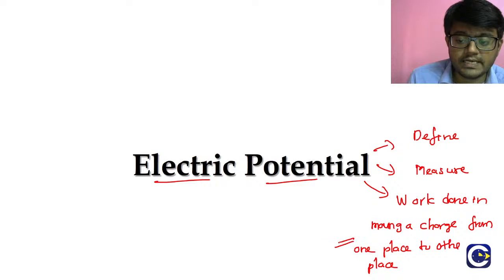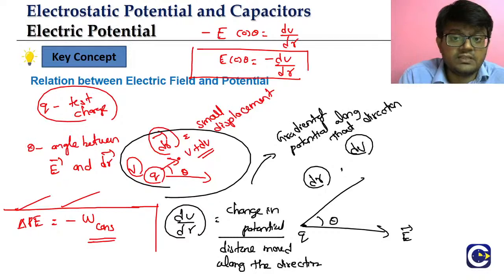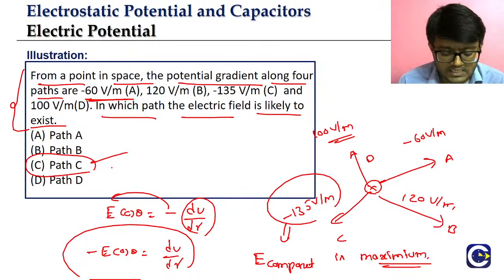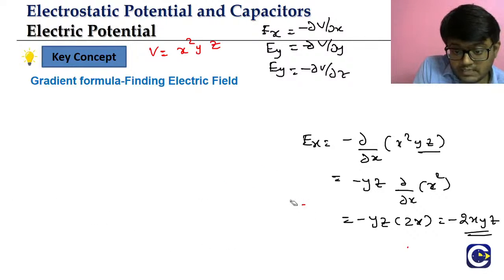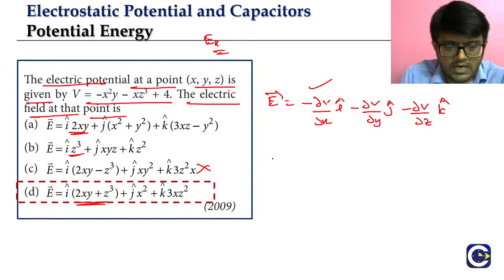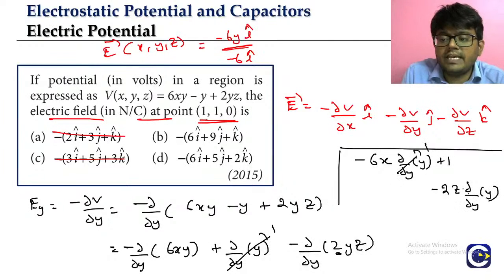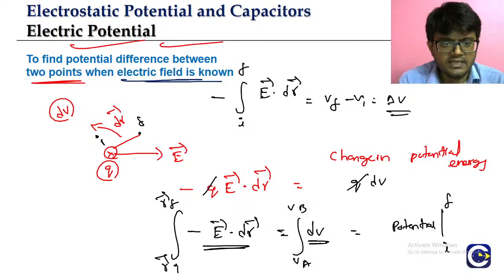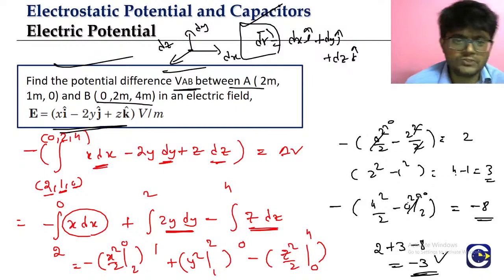Electric Potential and Capacitors-Session 3